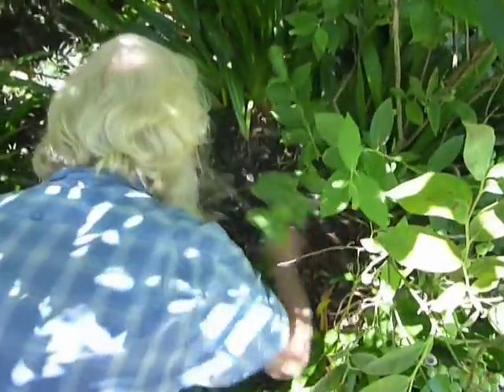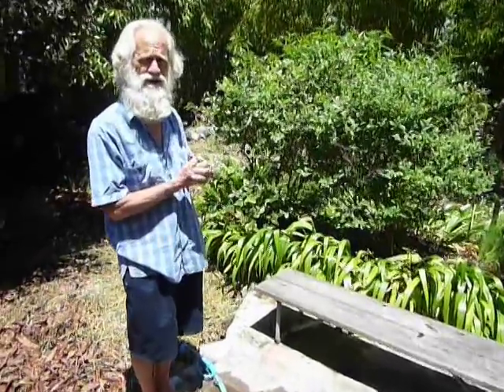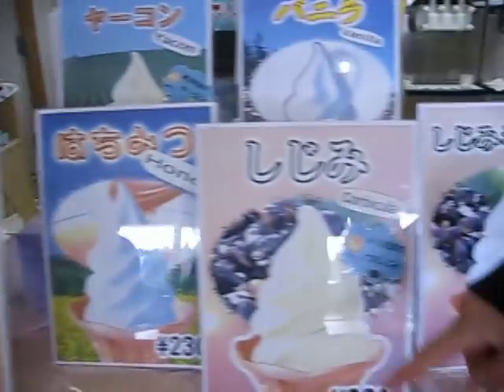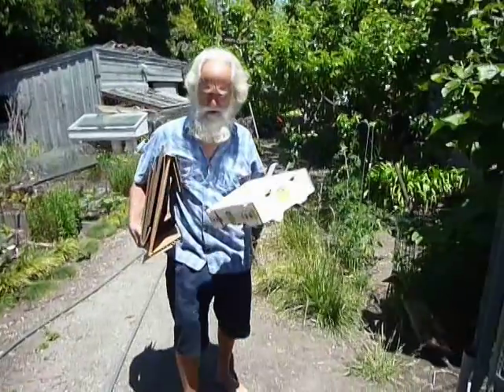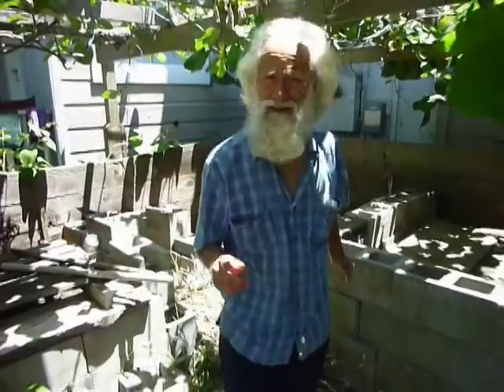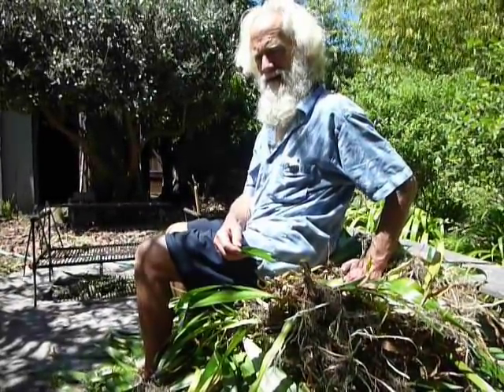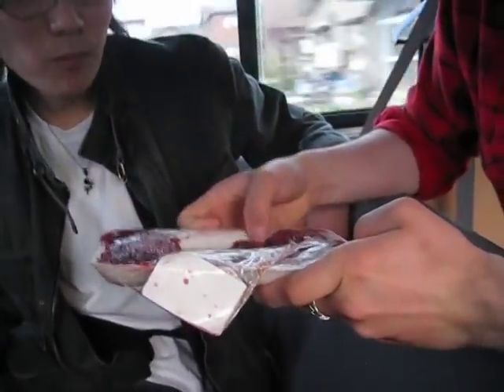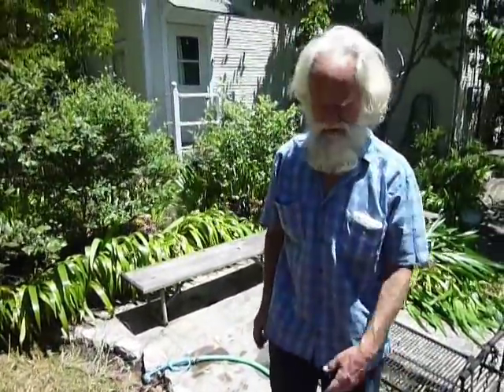AB #25: The Way of the Lazy Gardener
Plus, a cross-continental jam session... It's episode 25 of the Abbott-y Blogcast, coming to you from both Santa Cruz and Japan.